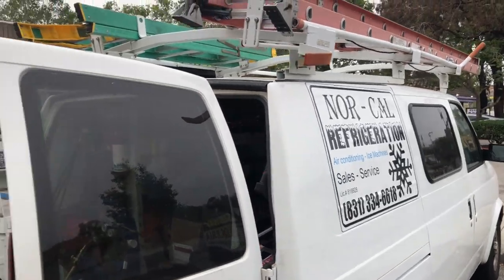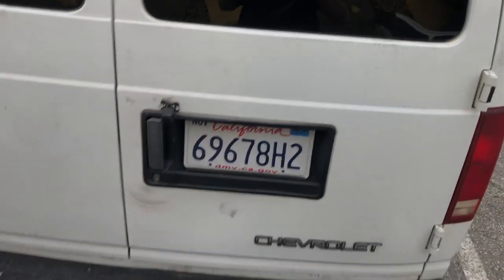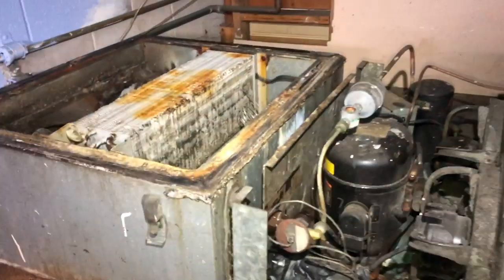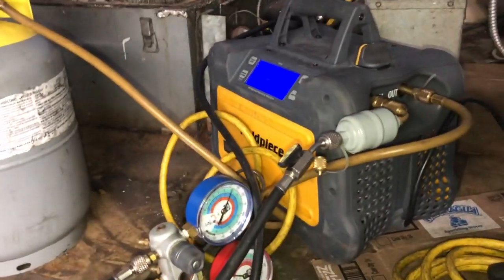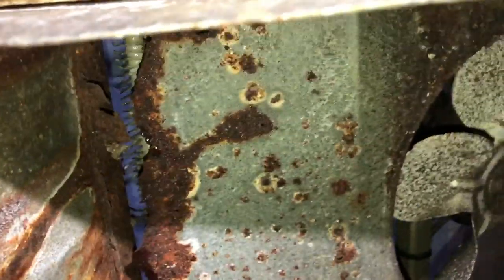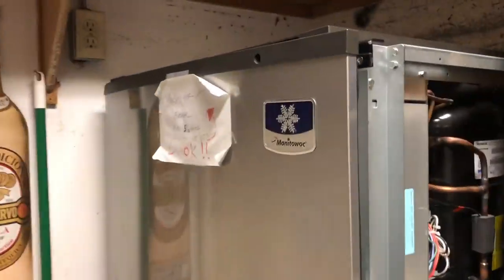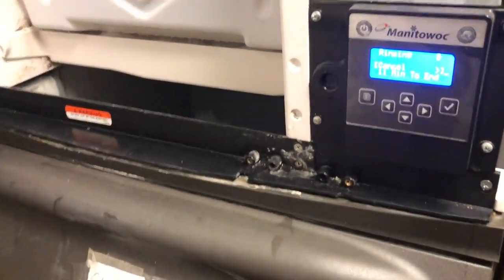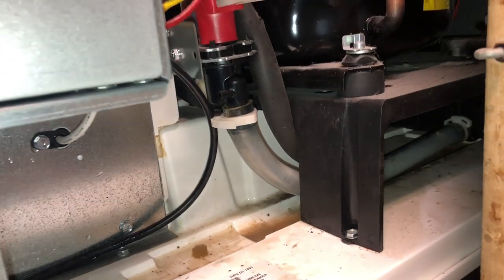Capsule pack unit change out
Replace a capsule pack unit and an ice tip.